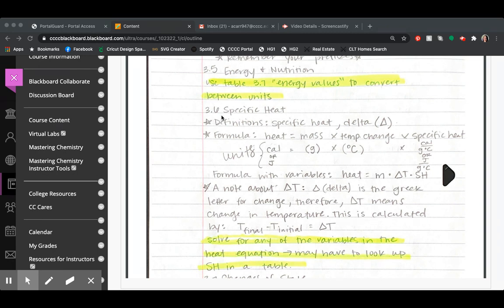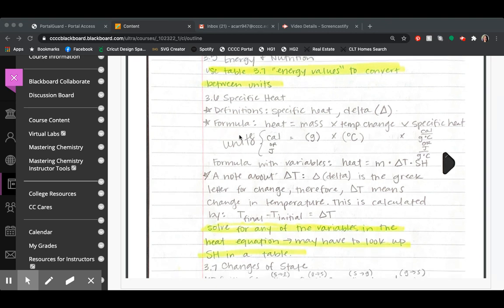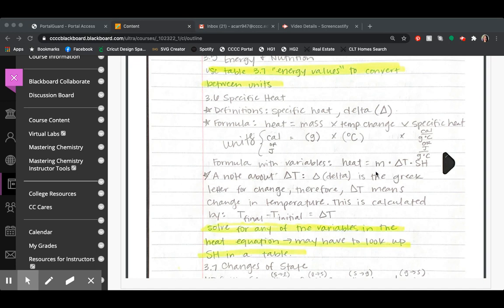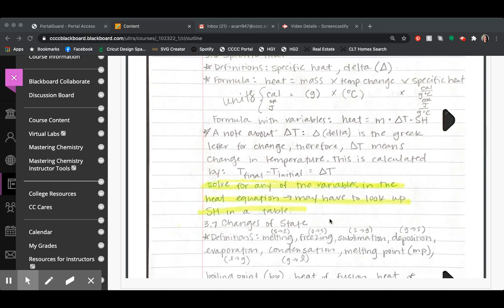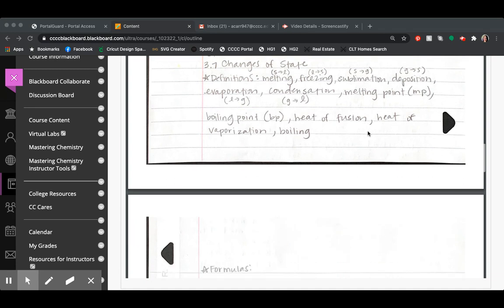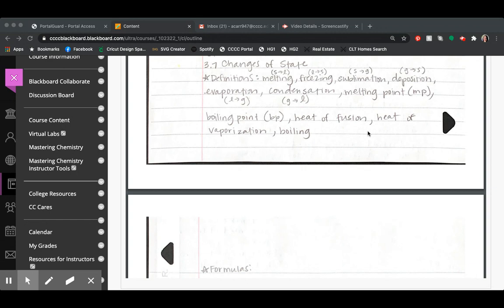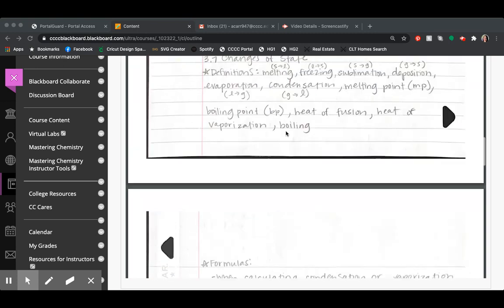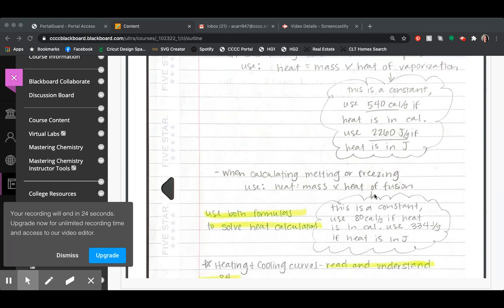CHM130 Chapter 3 Overview Part 2 of 3